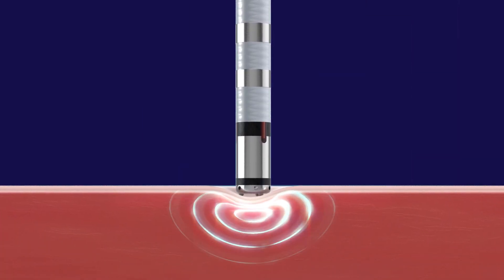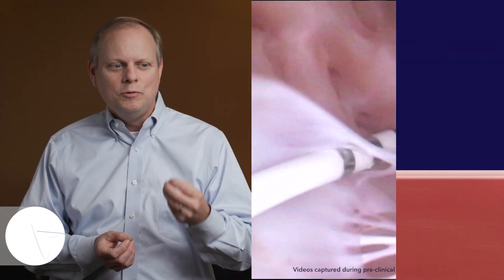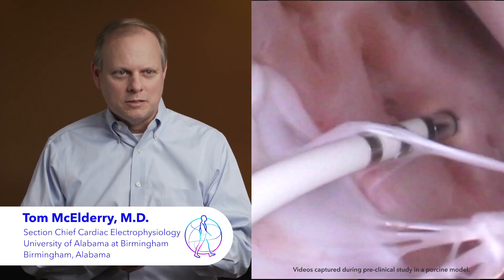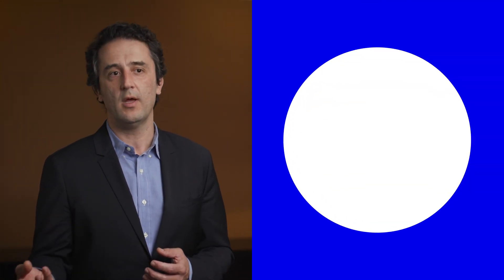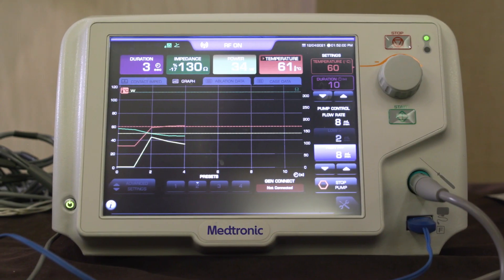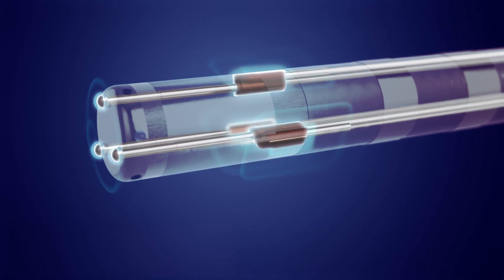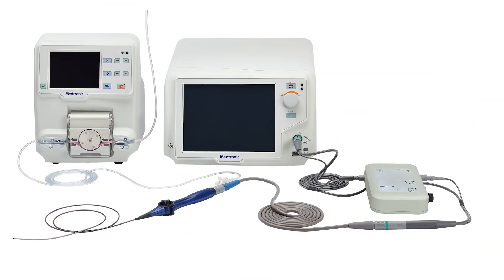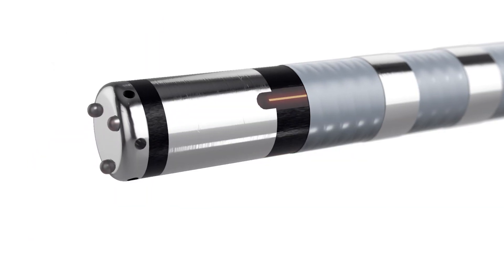DiamondTemp™ ablation system - The next generation of RF ablation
Hear from experienced electrophysiologists to learn more about the DiamondTemp ablation system, the only open-irrigated RF ablation system to operate in temperature control mode that offers a safe, effective, and efficient approach to durable lesion creation through direct tissue surface measurement.